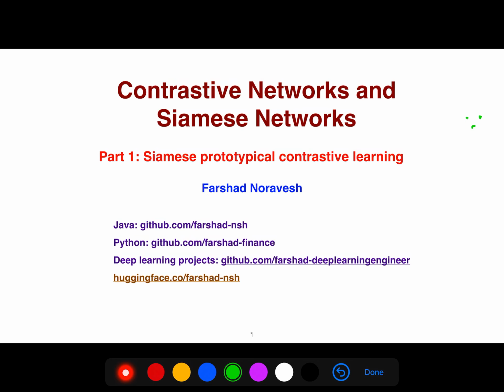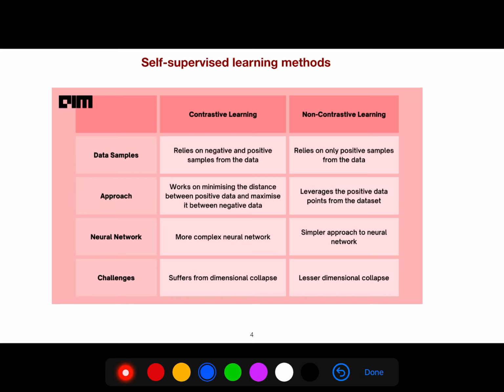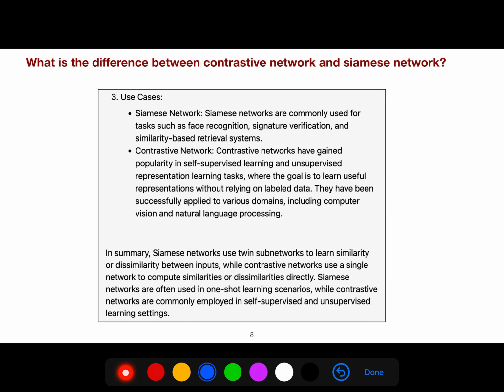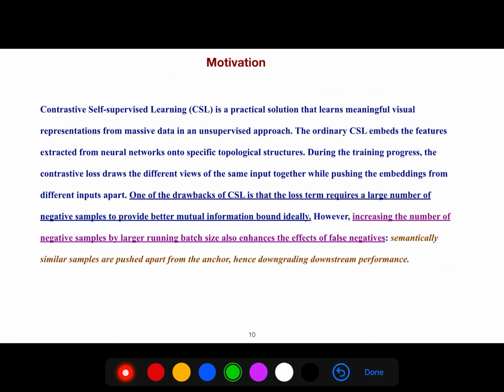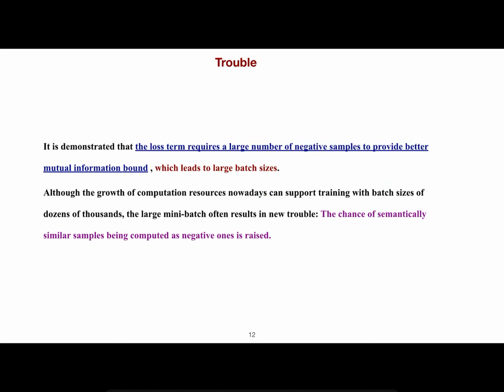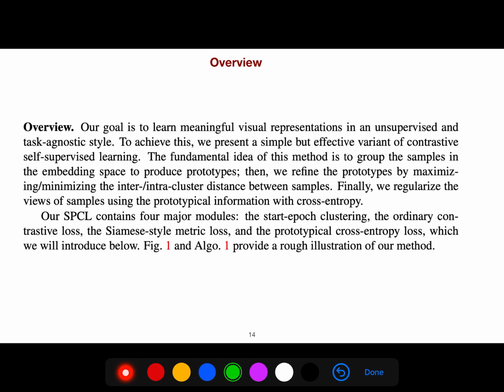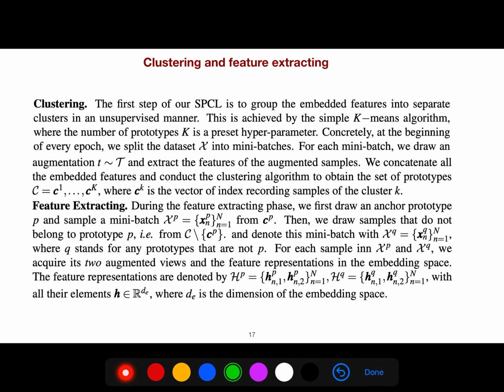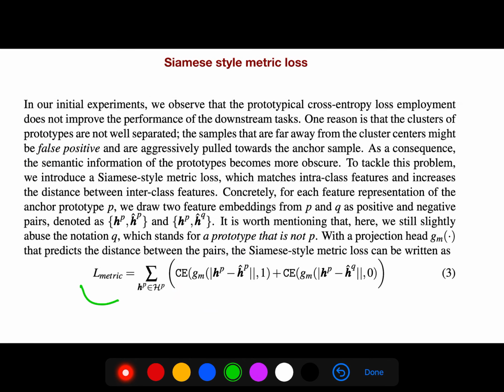Part 1: siamese prototypical contrastive learning